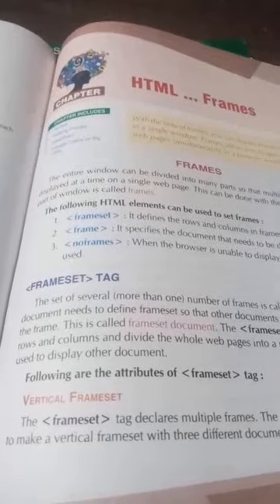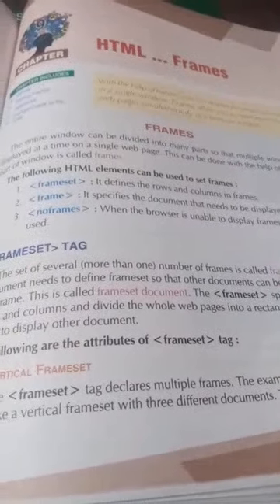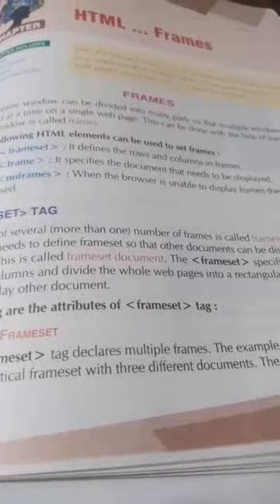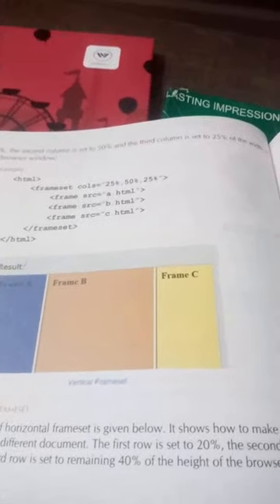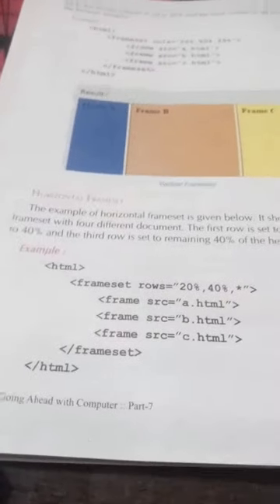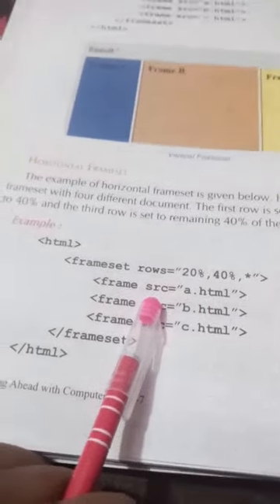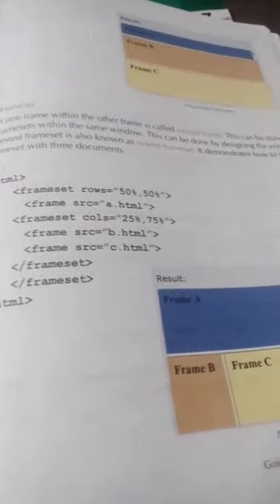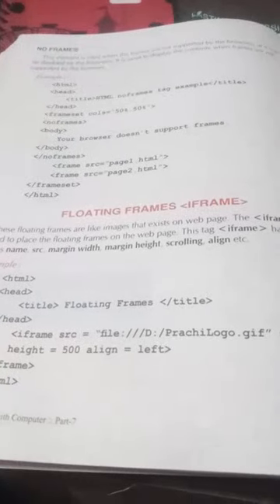class 7 chapter 9 ( frame ) part 1